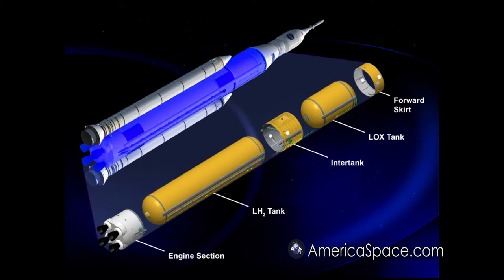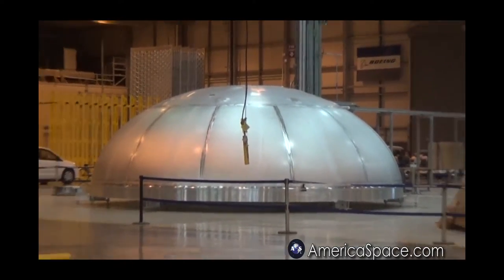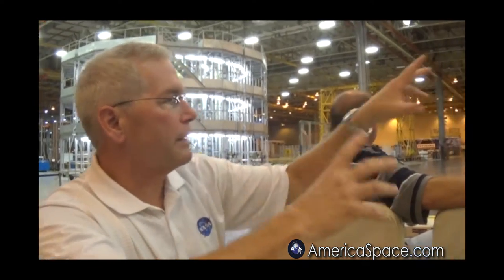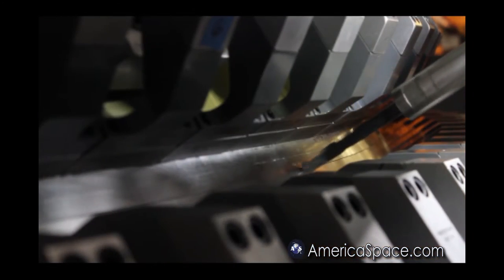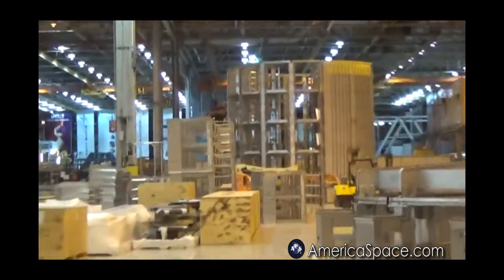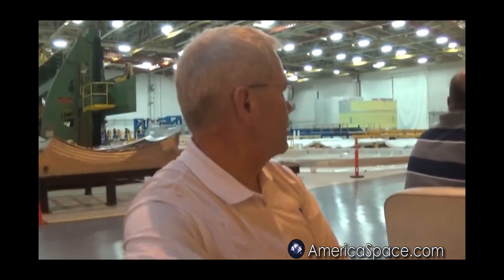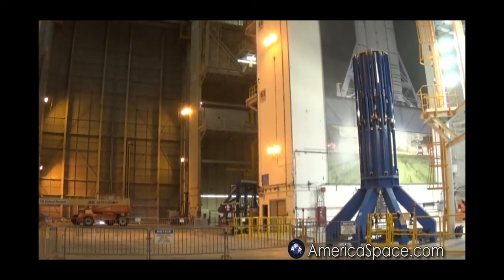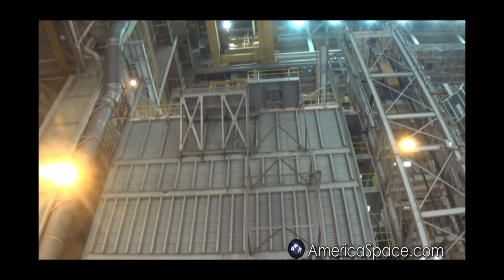Building the SLS Core Stage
Come along as SLS Core Stage Manager Steve Doering explains how the SLS Core stage is assembled at Michoud.

Video/Editing / Production: Michael Galindo

With thanks to NASA's Michoud Assembly Facility

- For a Nation That Explores